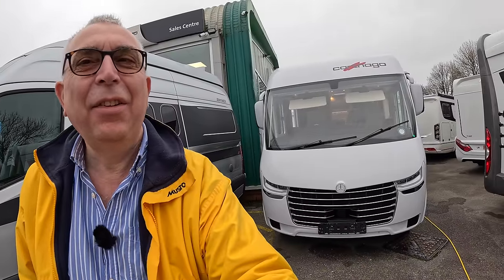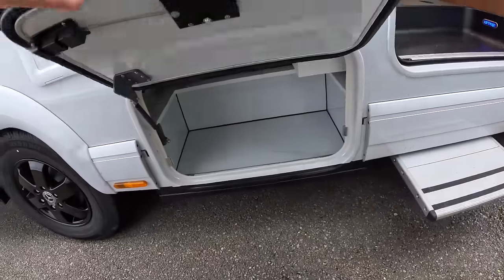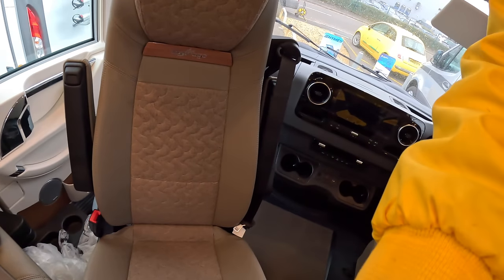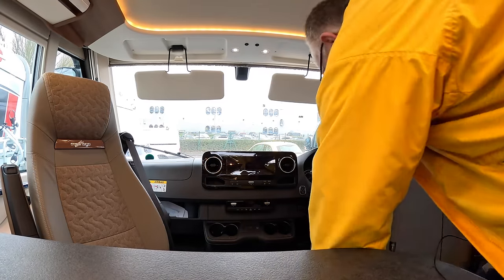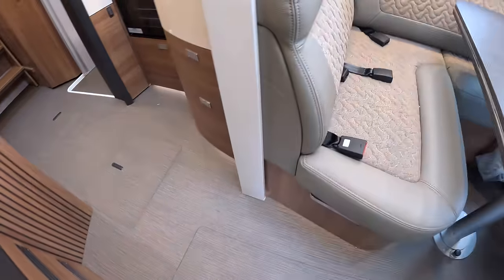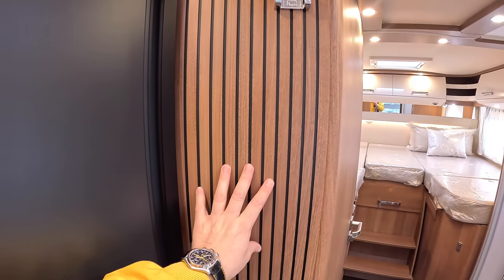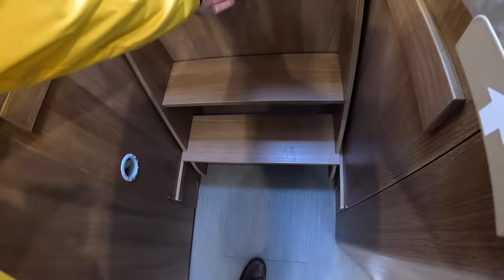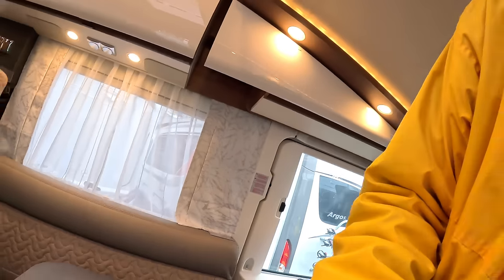£152,000 Motorhome Tour : Carthago i 145 RB LE Superior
The very latest model from Carthago, this is state of the art. The Carthago I 145 RB LE Superior